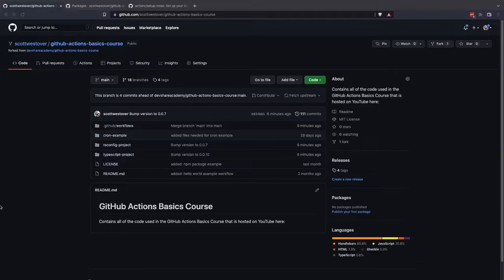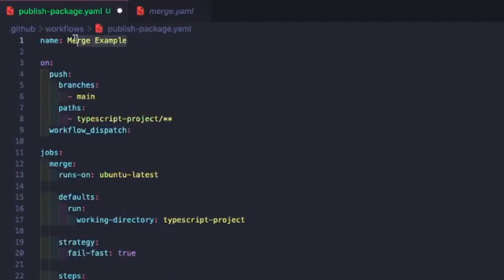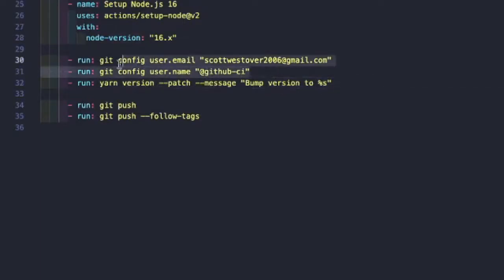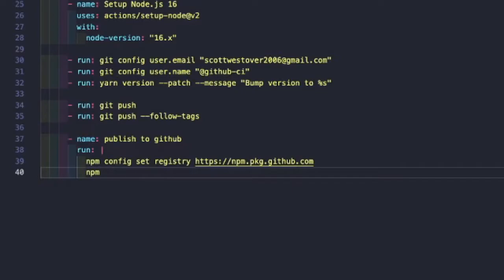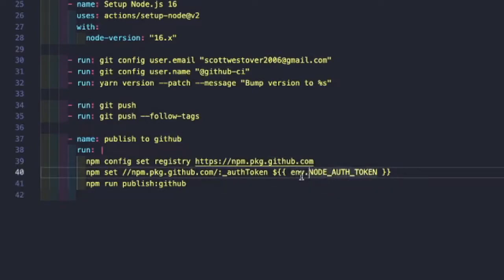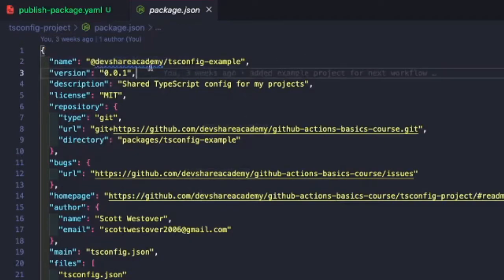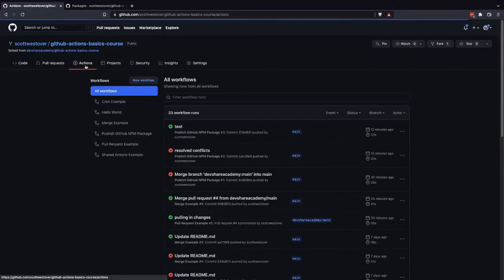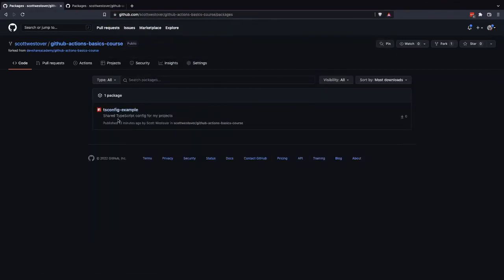Introduction To GitHub Actions: Part 10 - GitHub NPM Publish Workflow